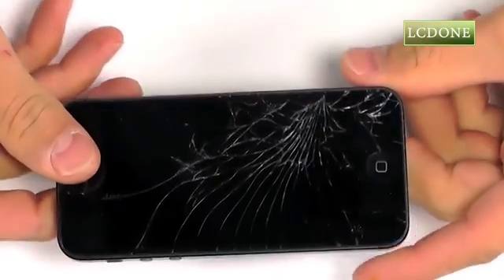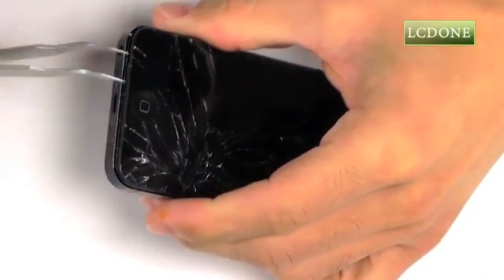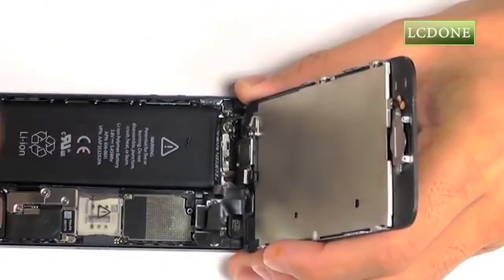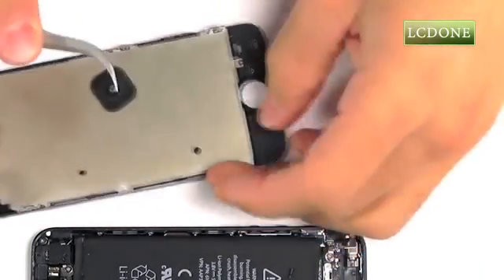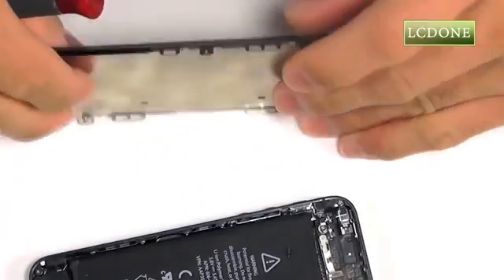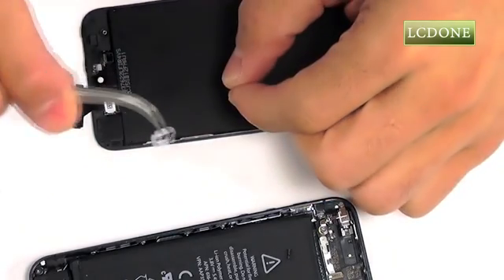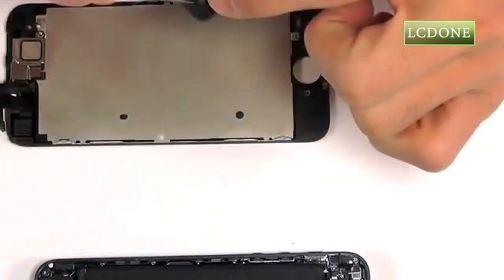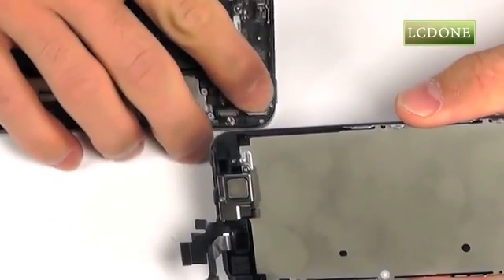how to replace iphone 5 lcd screen and digitizer assembly - LCDONE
LCDONE is a high-tech company providing iPhone LCD recycling,iPhone LCD refurbishing and iPhone LCD screen replacement,whose headquarter located in New York,factory in China.Best partner for mobile phone repair shops.